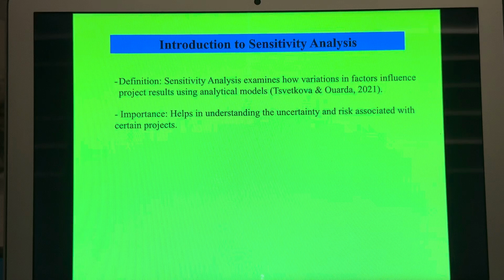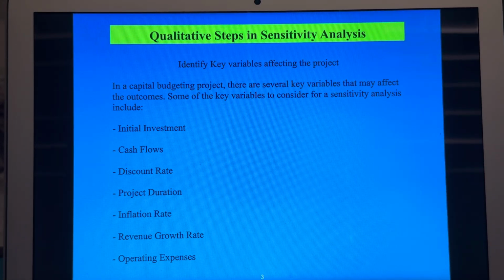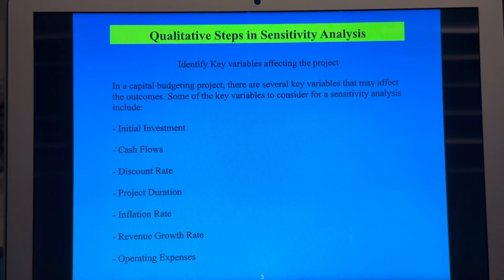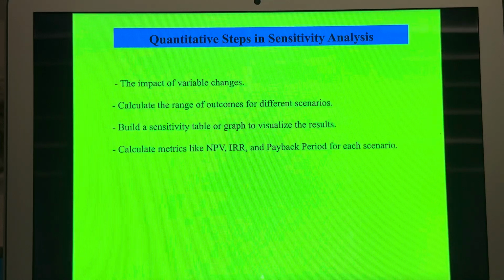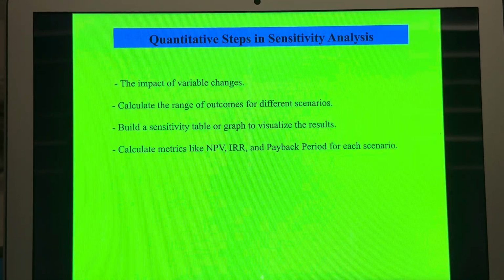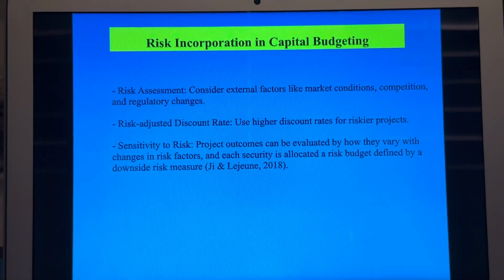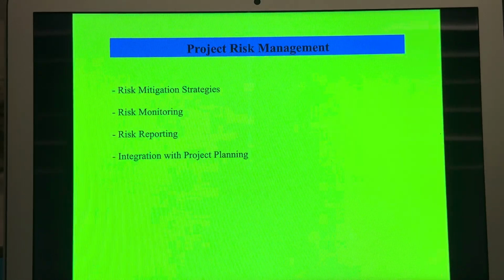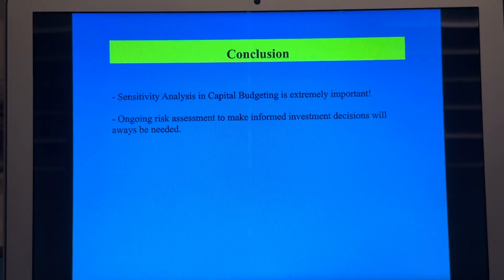Sensitivity Analysis in Capital Budgeting BUSN604